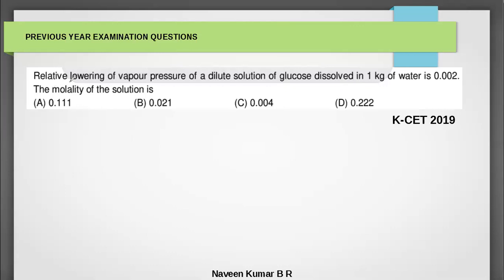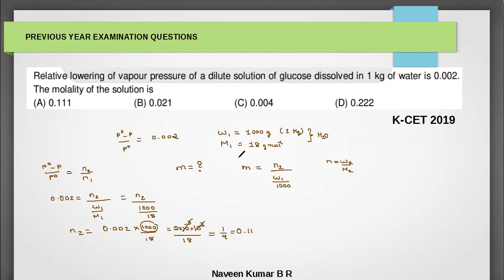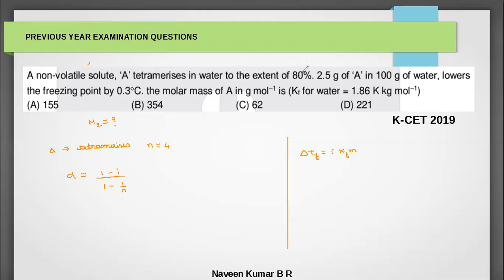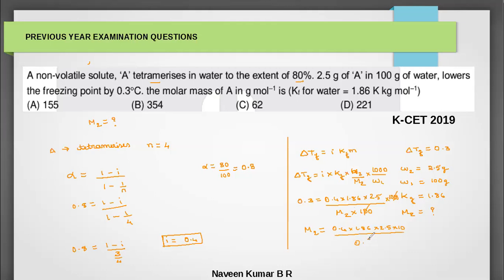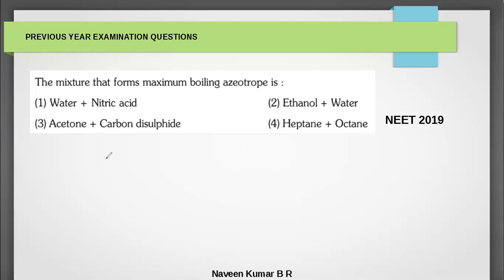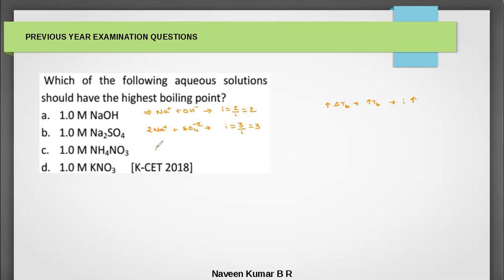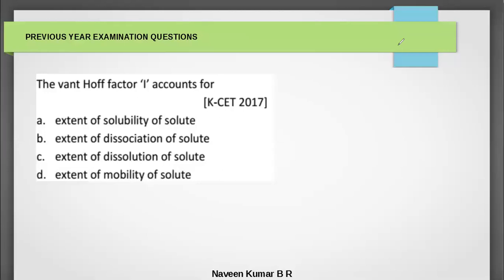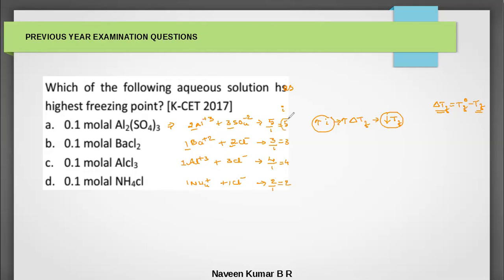Unit-2:Solutions, Competitive Exam Class-5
Unit: Solutions
Previous examination questions from K-CET&NEET